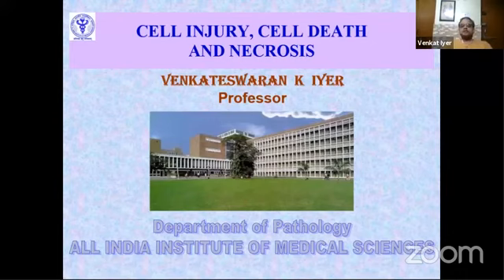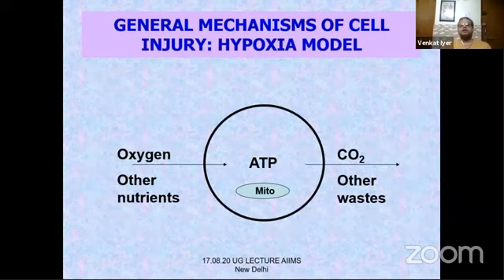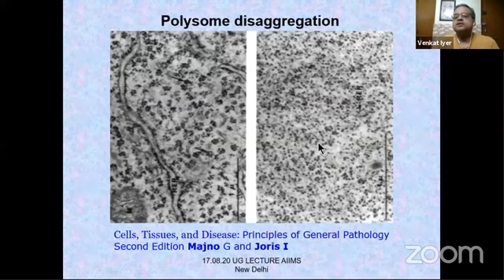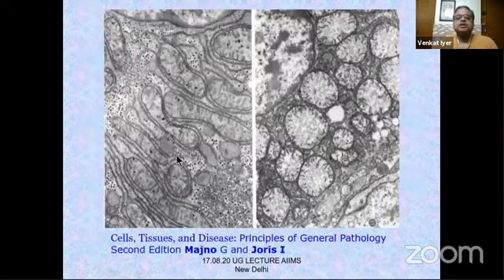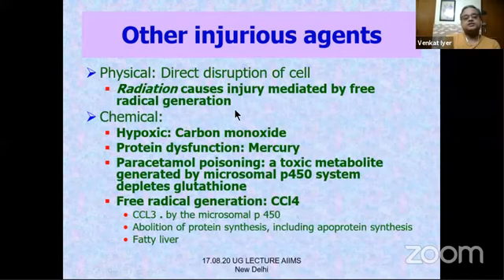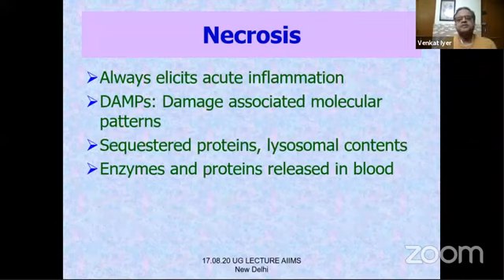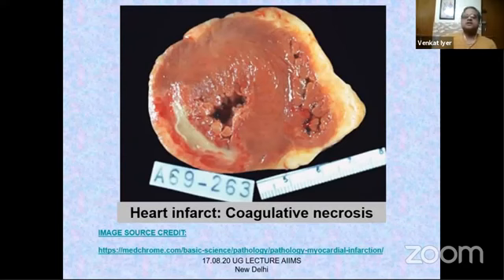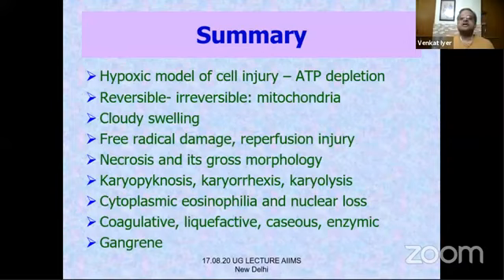Cell Injury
Hypoxic cell injury, cell death, necrosis and their morphologic features